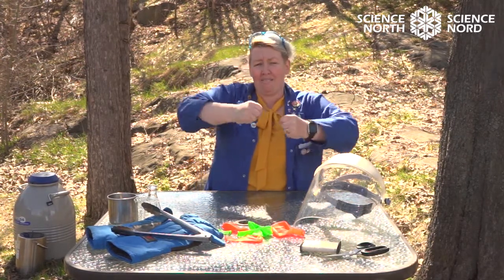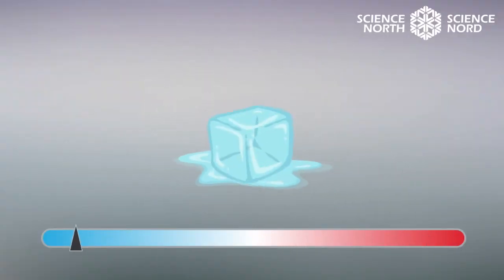Grade 7: Lesson 7 — Particle Theory of Matter! 🔬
In this lesson, students will learn about the particle theory of matter and how it explains the behaviour of particles at different temperatures. 🌡️